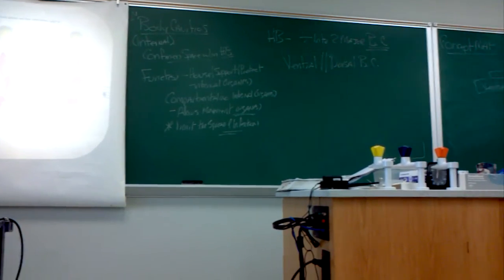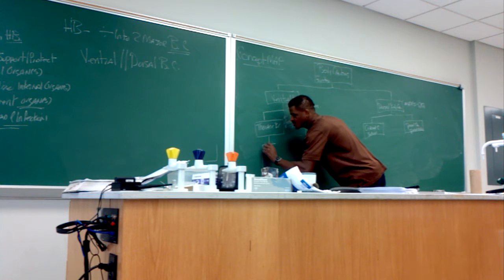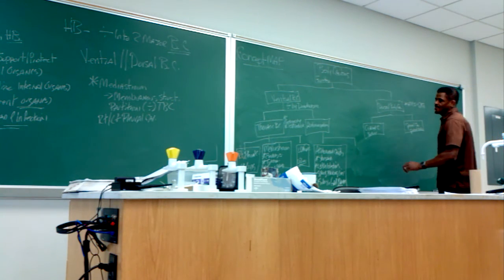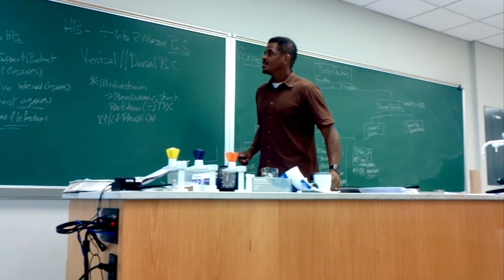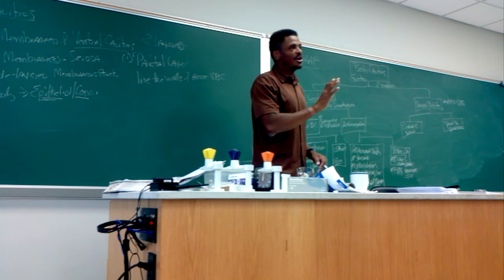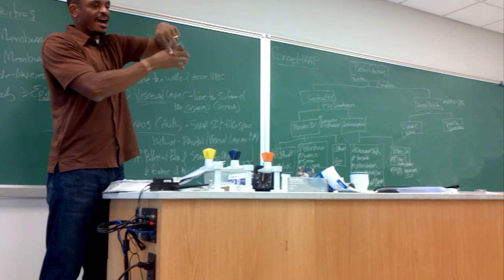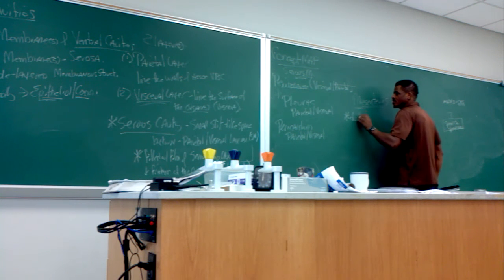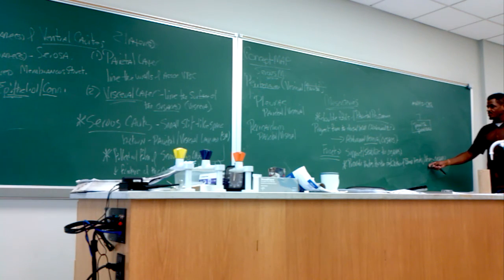A&P Lab 2 (pt. 2)